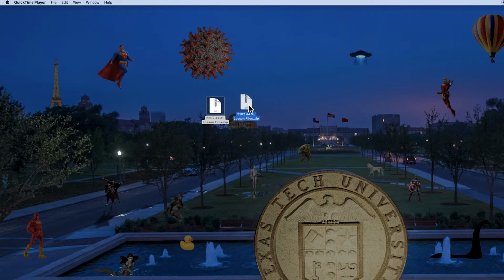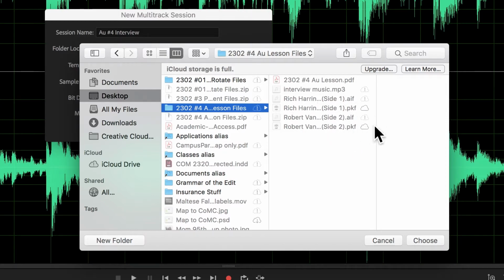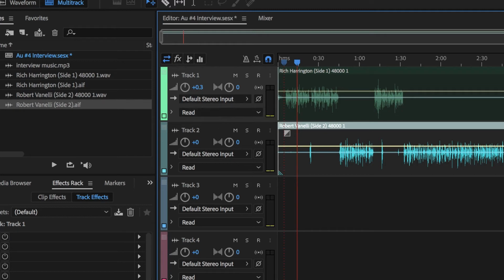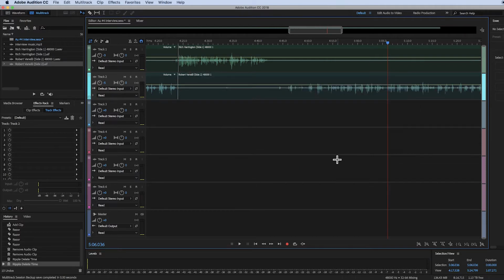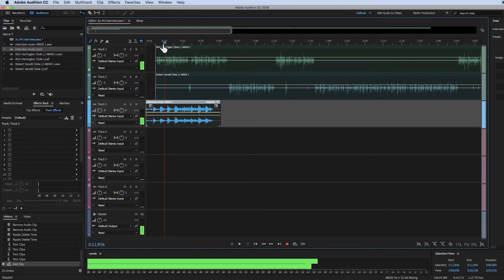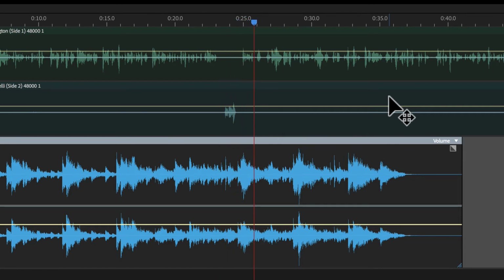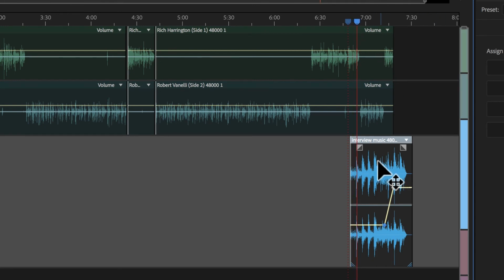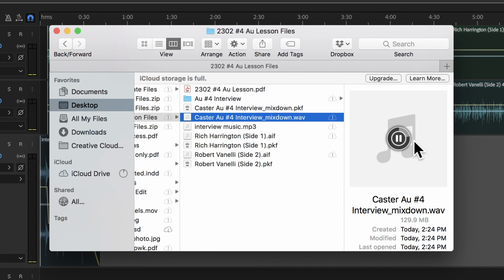2302 Audition #4 Lesson Walk Through